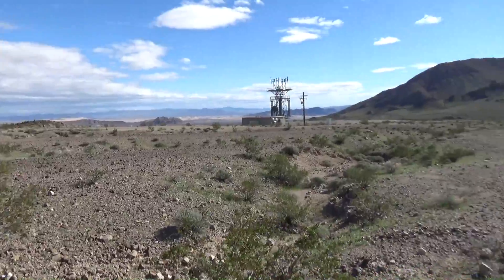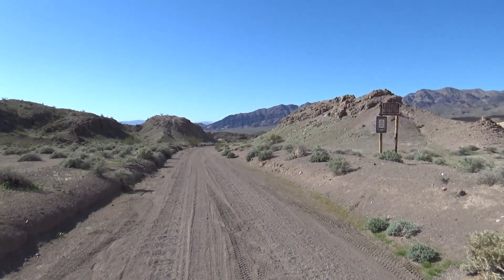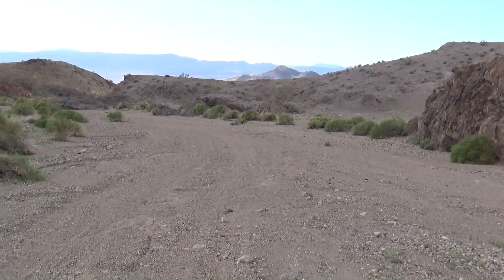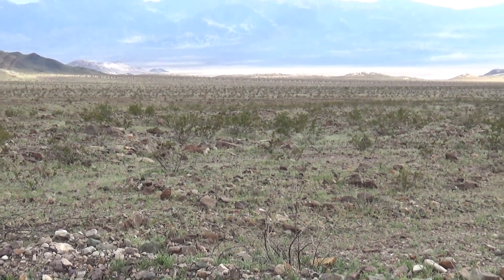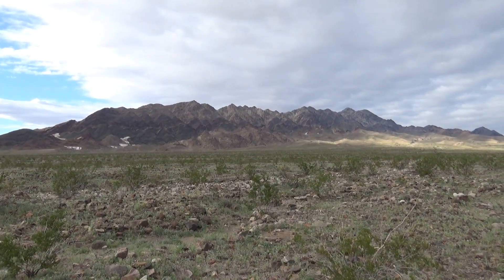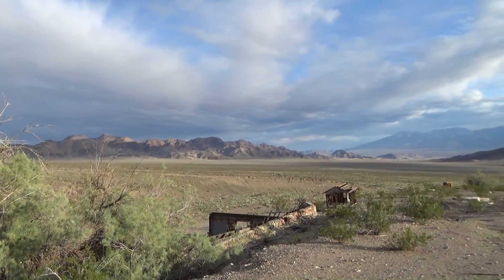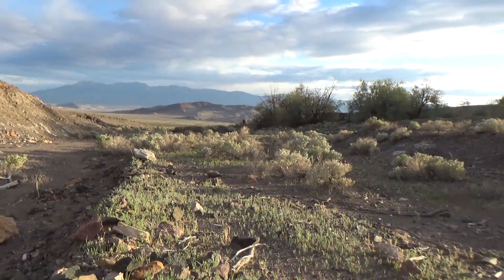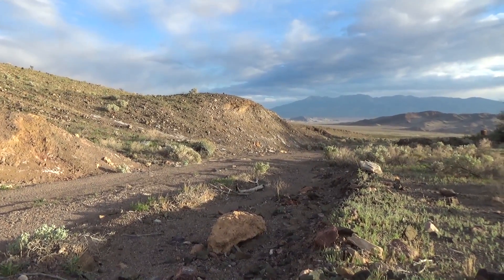Ibex Springs Road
Walking Ibex Springs Road to Ibex Spring February 12, 2017. 11 miles round trip with 1500 ft of gain/loss.. very gradual slopes, super easy walk. Most gain/loss is small bumps, one small hill to go over. This is a very remote area i was told about by a friend. Happy to show this to subscribers who are for the most part wilderness people, but I do not wish to send many others here so this video has minimal tags and info. If you plan to go, hopefully this gives you a fair idea of what to expect but feel free to ask for more info in the comments, im leaving park names etc out of this part so it doesnt show up in wider searches./